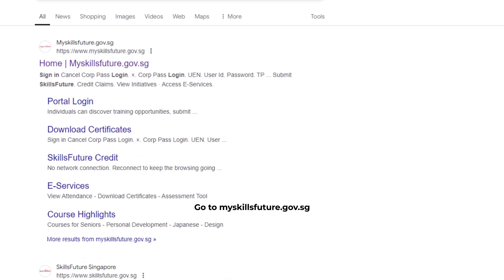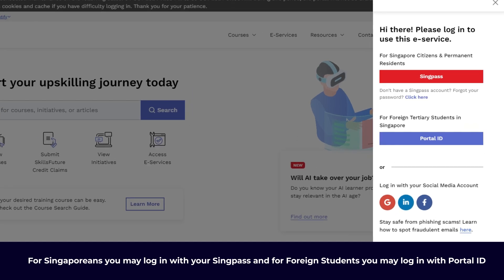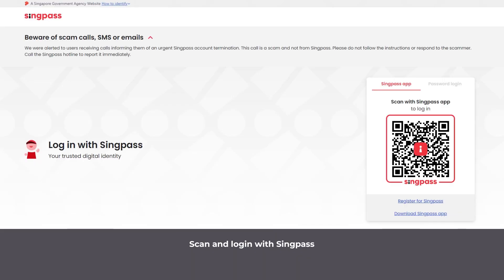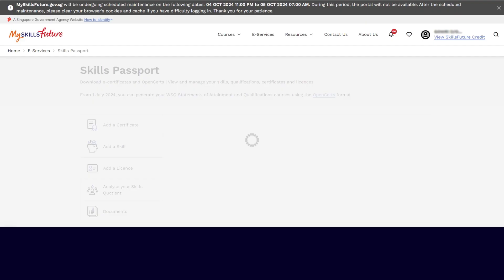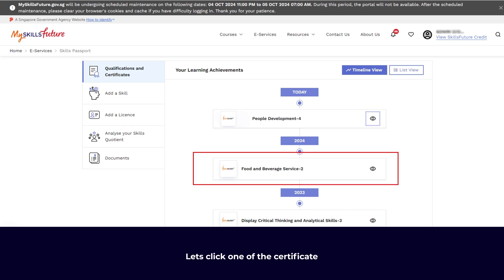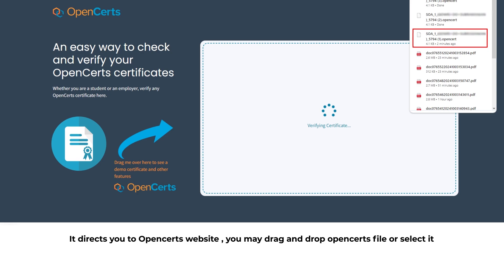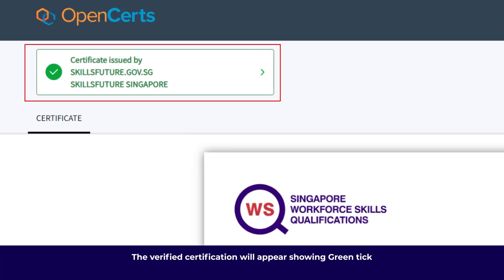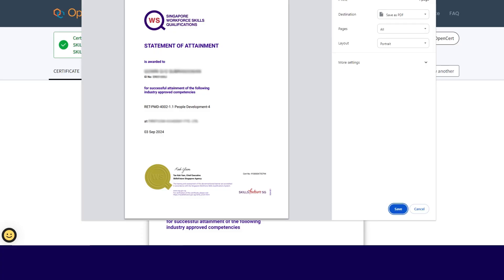OpenCerts - step by step guide to download your Certificate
In this video, we’ll walk you through the process of downloading your certificate using OpenCerts.

 What You'll Learn:

Introduction to OpenCerts
Step-by-step download process